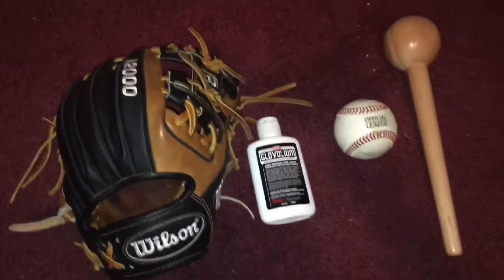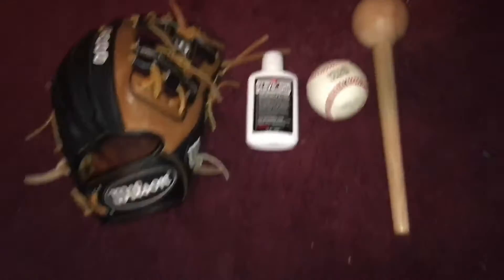How to break in a baseball glove